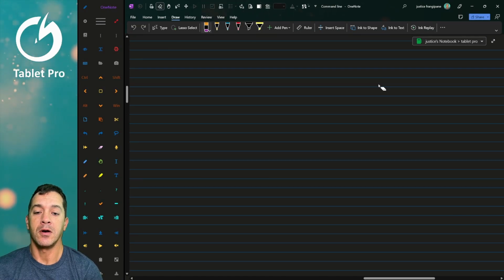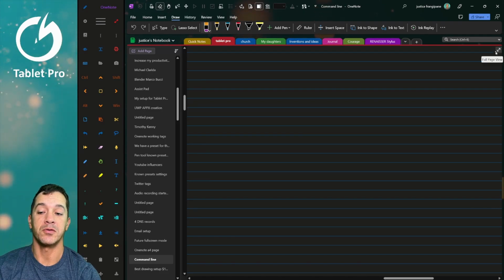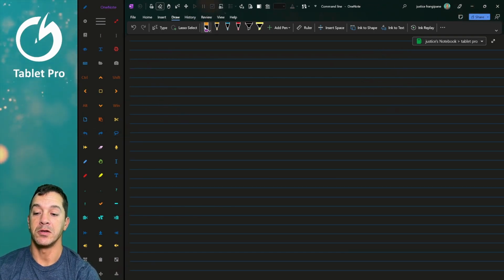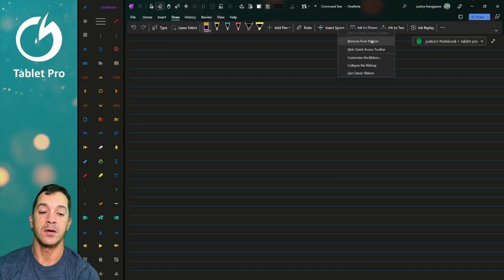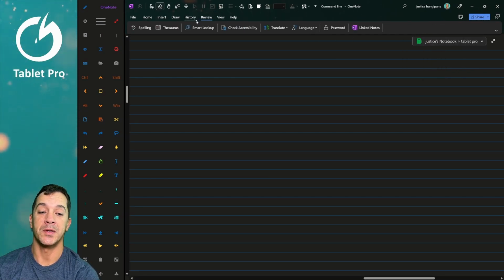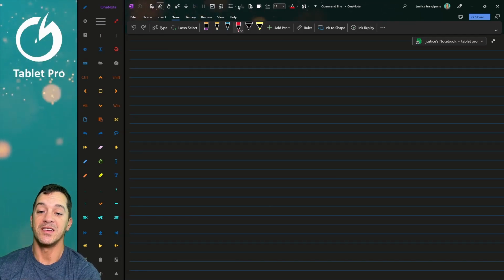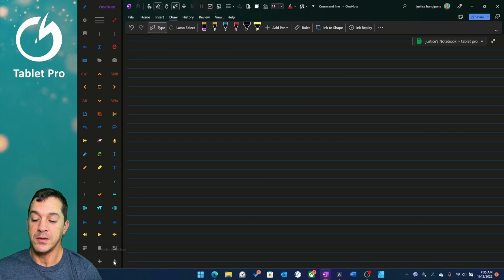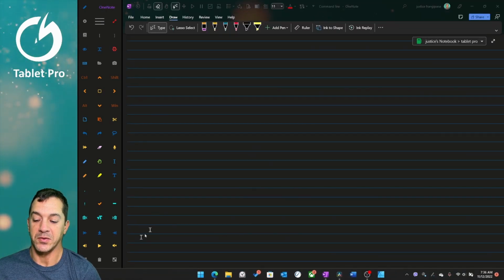OneNote Unified is CROWDED : Learn How to Remove Clutter from Your Workspace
In this video, I'm going to show you how to remove clutter from your OneNote workspace. By reducing the amount of noise in your environment, you'll be able to focus on your work more easily.

This video is specifically designed for people who are using OneNote Unified. If you're not using OneNote Unified, you can still learn the techniques by watching the video and then taking the corresponding action. By taking these simple steps, you'll be able to improve the appearance of your OneNote workspace and make more space for your work!

⭐ - Install guide for Tablet Pro TOUCH and PEN apps - onscreen keyboard shortcuts - ⭐